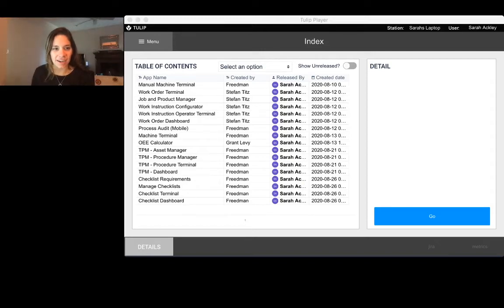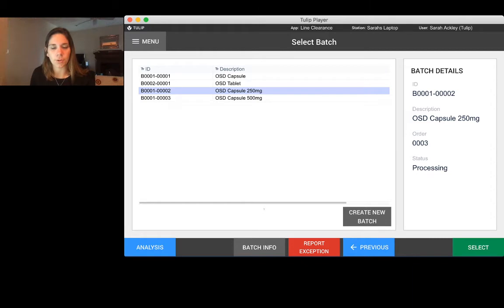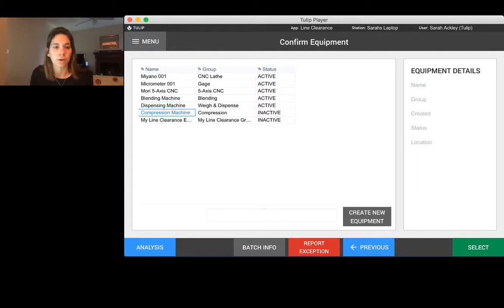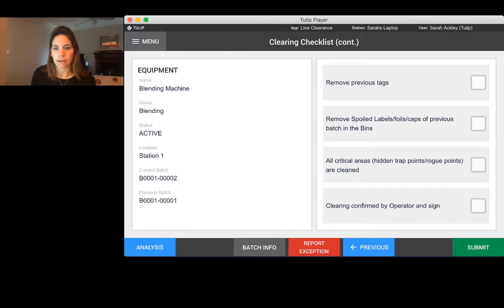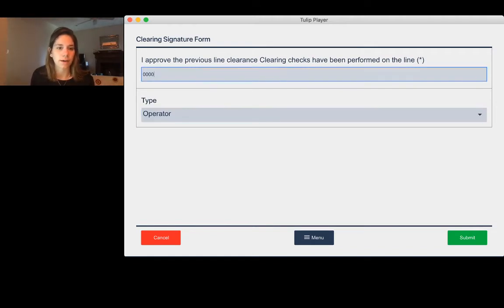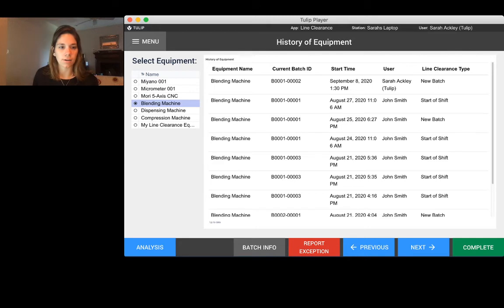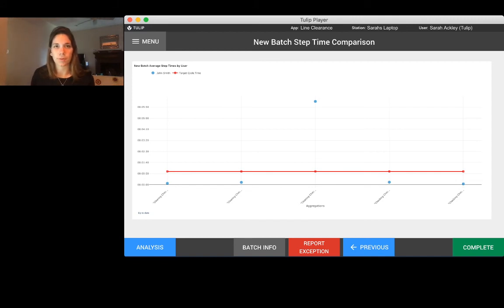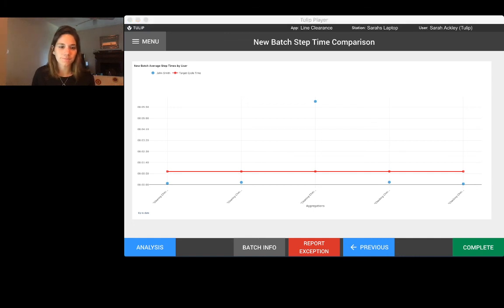Line Clearance App | Operations App Library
The Line Clearance app guides end users through workflows to ensure that necessary steps and checks are completed. Ensure that equipment and work areas are properly cleaned and prepared, removing products, documents, and materials from the previous process that are not required for the next scheduled process. Track progress of line clearance in real-time.

Features:
- Centralized visual interface allows users to easily navigate to the appropriate process
- View and update status of machines and work areas
- Electronic signatures and validations allow for seamless compliance and provide an audit trail
- Multimedia instructions guide users through standardized changeover processes
- Track the time it takes to complete turnaround processes
- Program IoT-connected devices to automatically adjust to standard settings for different processes
- Integrate biometric wristband for seamless authentication

Visit our library to learn more about the Line Clearance app